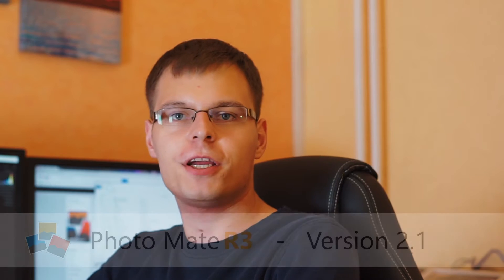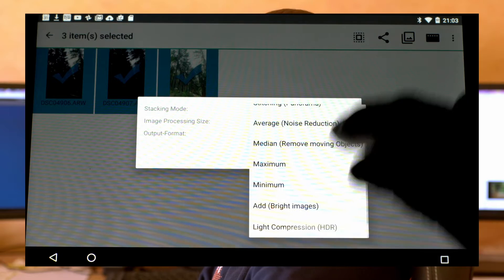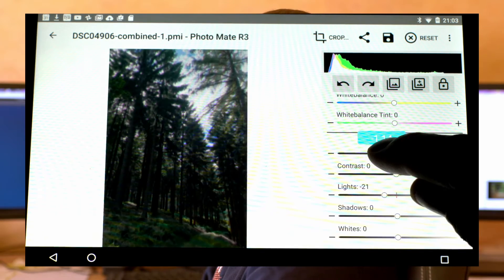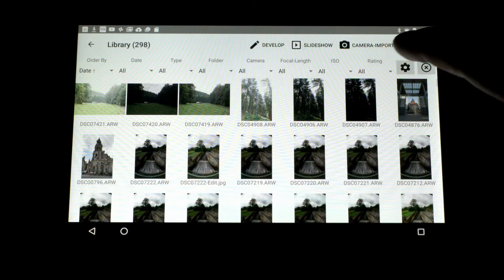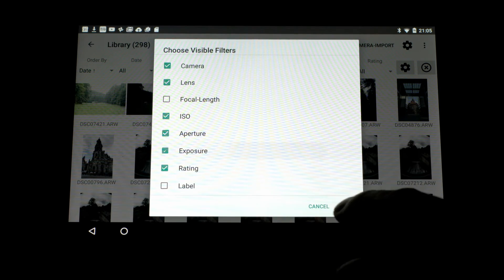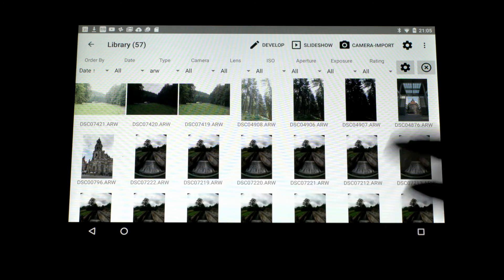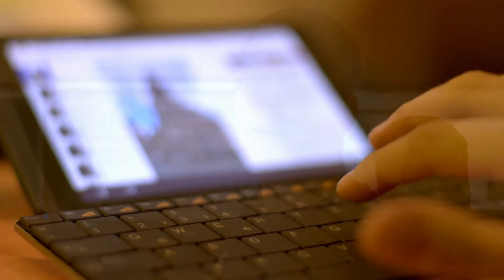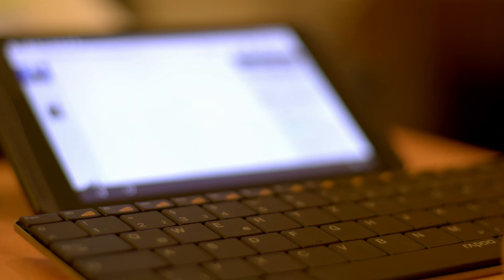Photo Mate R3 2.1 - What's new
Some information about the new features in Version 2.1 of Photo Mate R3.